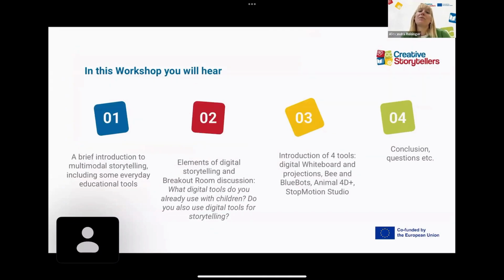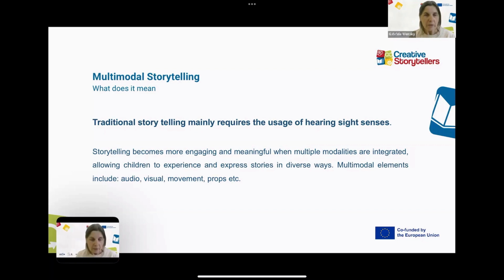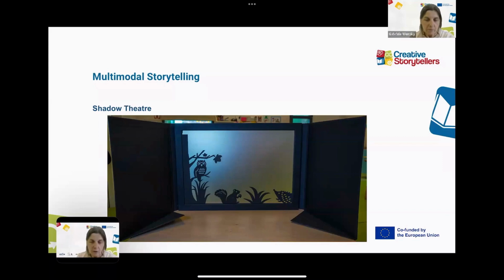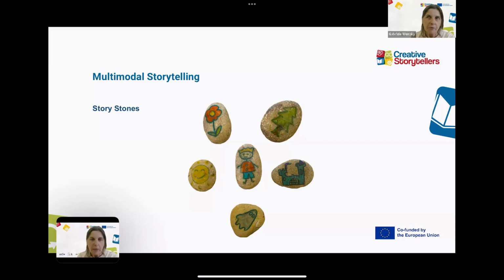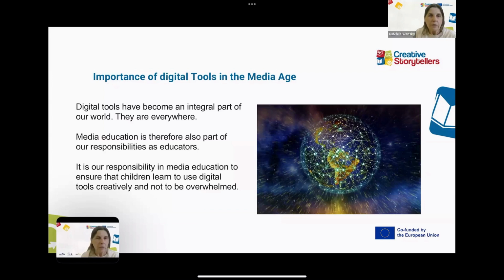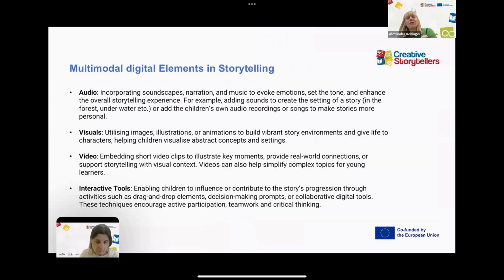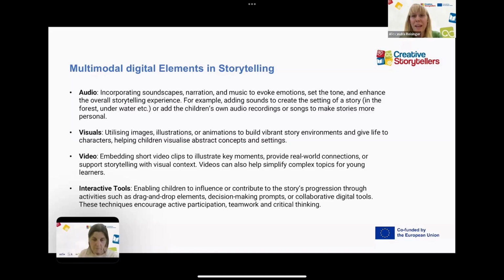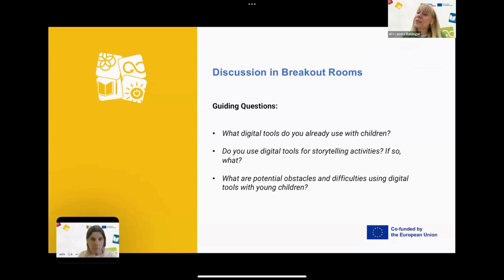Creative Storytellers Webinars - Module 3 Lesson 2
Module 3 | Lesson 2: Techniques for Integrating Digital Elements into Storytelling
Part of the CST Creative Story-Tellers Academy – Training for ECEC Professionals

In this lesson, you’ll explore how to seamlessly combine digital tools with traditional storytelling methods to engage young learners in meaningful, creative expression. The focus is on making technology a natural extension of children’s stories—not a distraction from them.

What you’ll learn:
Practical ways to blend images, sound, animation, and narration in children’s storytelling
How to support children in co-creating digital stories using apps, tablets, and cameras
Techniques for documenting and sharing children’s ideas through audio recordings, video clips, and digital drawings
How to use digital tools to enhance participation, inclusion, and multiliteracy
Ethical and pedagogical considerations for using technology in ECEC

From capturing children's voices to turning their ideas into multimedia stories, this session equips you with strategies to elevate storytelling through thoughtful tech integration.

Part of Module 3: Digital & Technical Skills for Integrating Digital Elements in Storytelling in the Erasmus+ funded Creative Story-Tellers (CST) project.